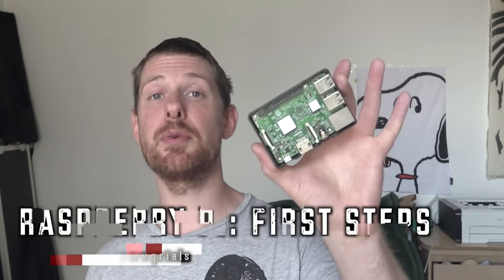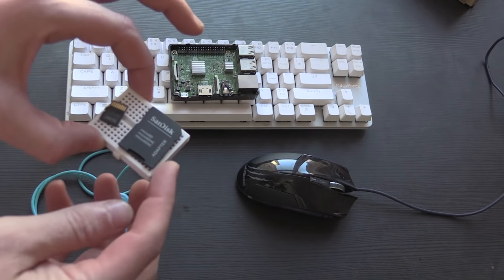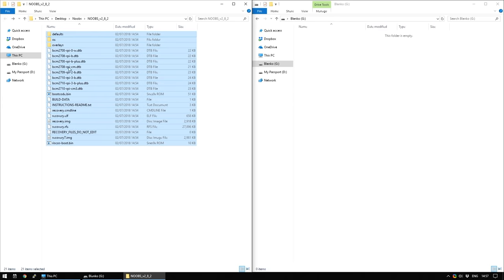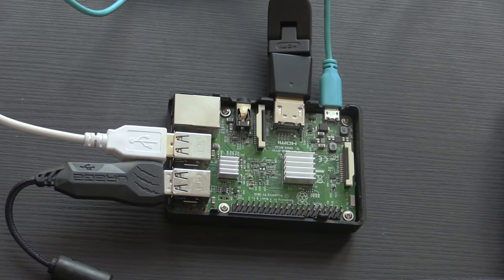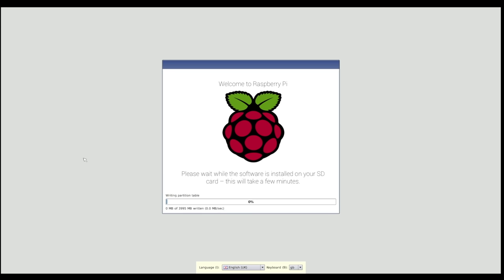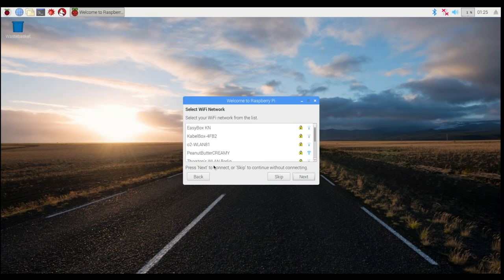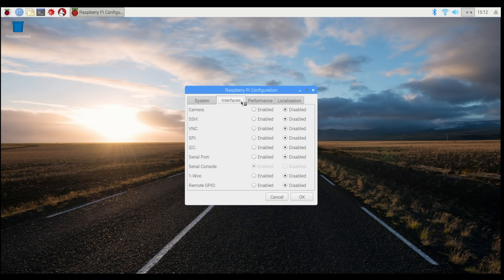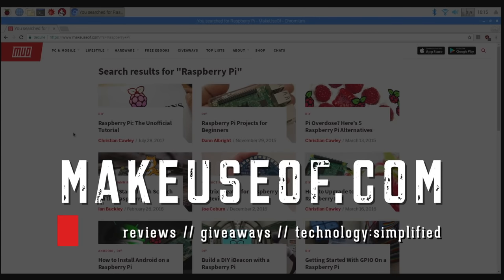Raspberry Pi Beginner's Guide: Install and Setup NOOBS